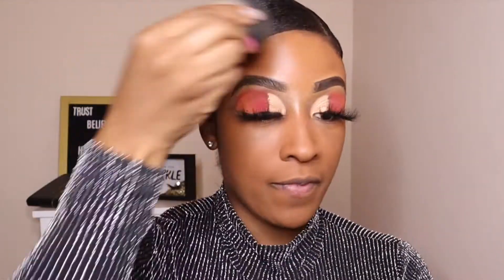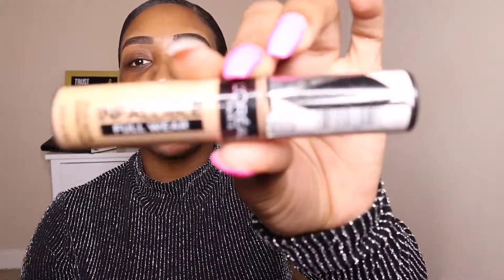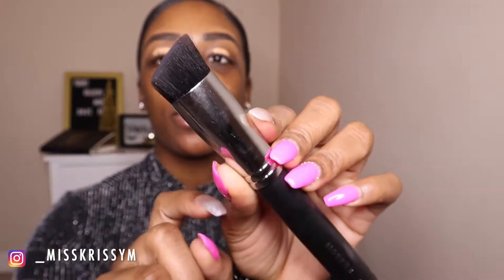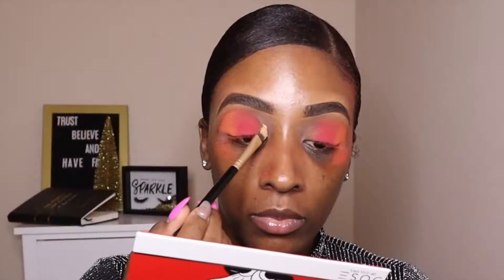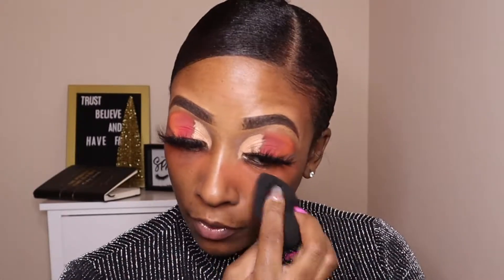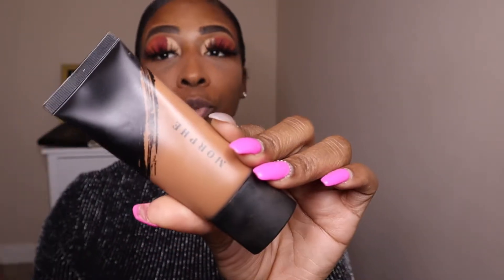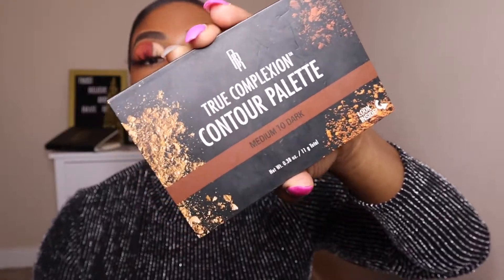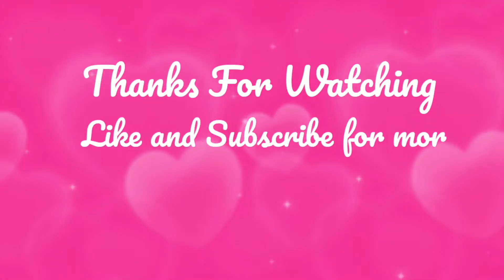PERFECT HOLIDAY GLAM MAKEUP TUTORIAL| 2020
VLOGMAS DAY 3: Hey loves!! Today's video is going to be a PERFECT HOLIDAY GLAM MAKEUP TUTORIAL. I love the holidays and I wanted to create a look that is dramatic and bright. Everyone has there own style when it comes to a holiday glam and this is mines. This makeup look is so simple and I used some of my favorite products to create the look. I will add links down below to each product used in the video. Enjoy!!

MORPHE
FLUIDITY

Hair Company
BossyLuxe Hair

SIGN UP FOR OUR EMAIL LIST TO WIN 3 FREE BUNDLES AND A PAIR OF LASHES. CONTEST ENDS 12/18.